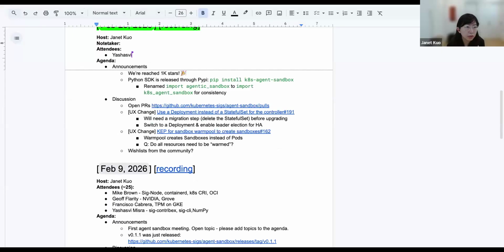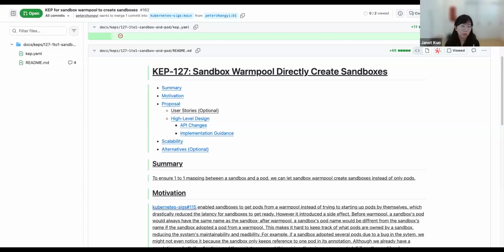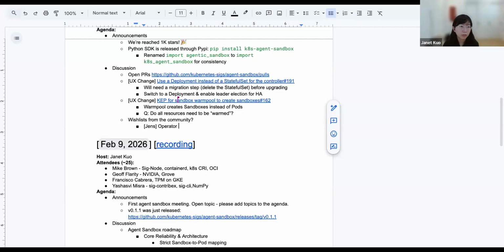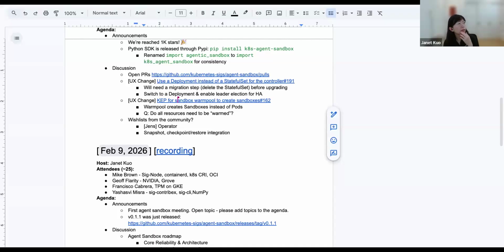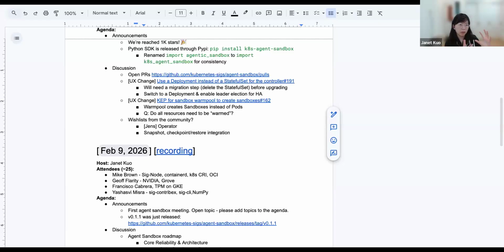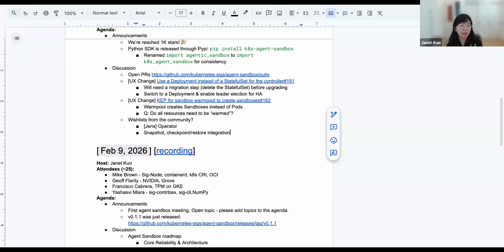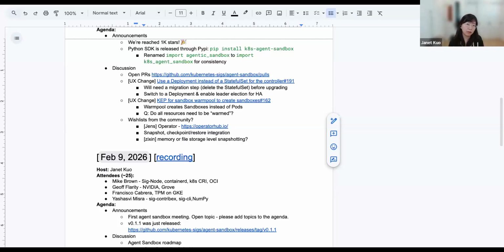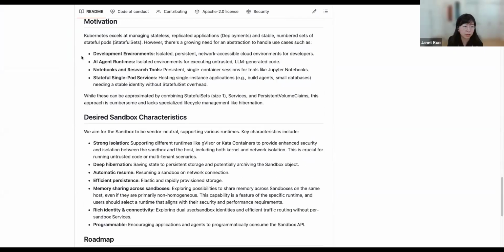Kubernetes Agent Sandbox 20260223